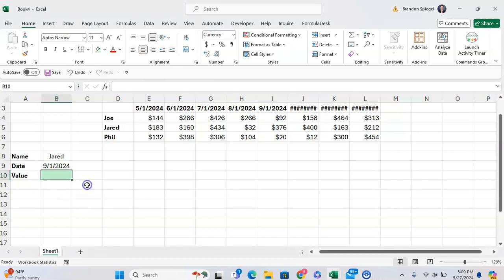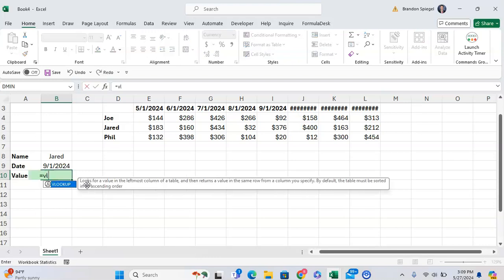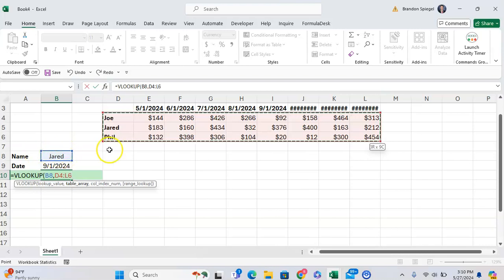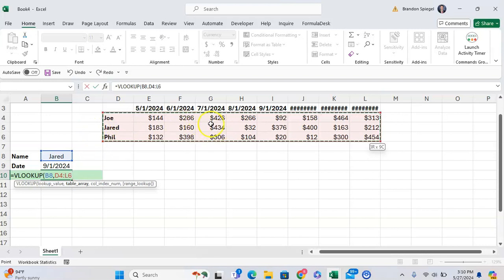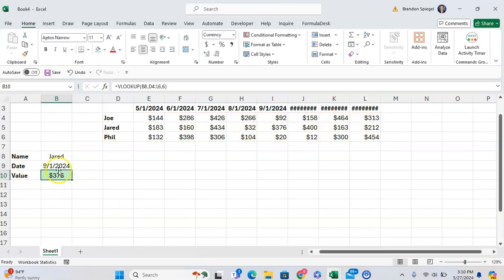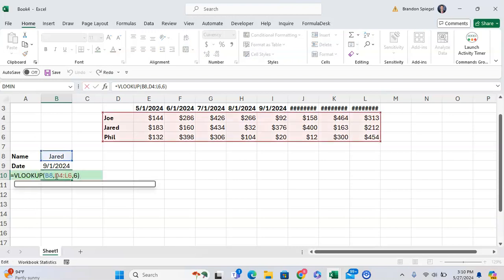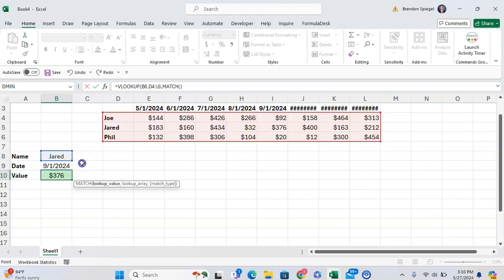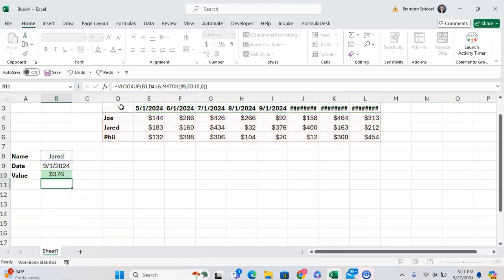How to have a Dynamic VLOOKUP With a Match Function! Make Calcs More Solid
In this tutorial, I want to show you how you can have a dynamic VLOOKUP with a MATCH function. Doing this, you can replace the column number with a MATCH function, so your VLOOKUP will pick from the proper column even if the columns change or get moved.